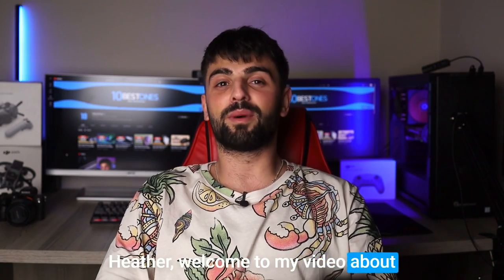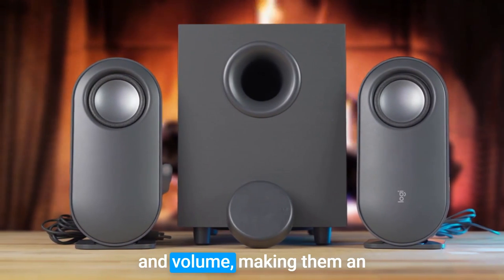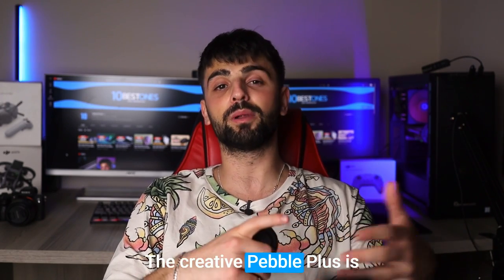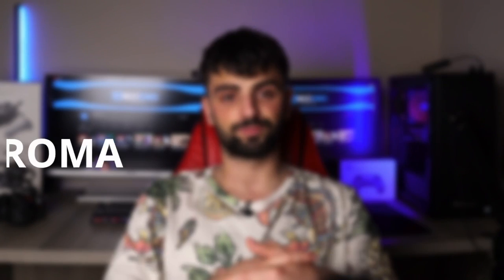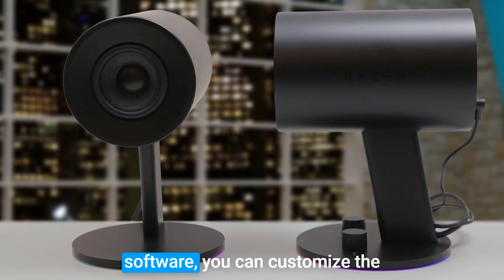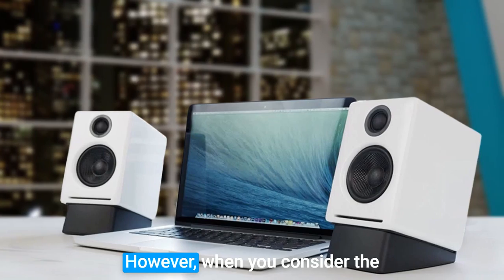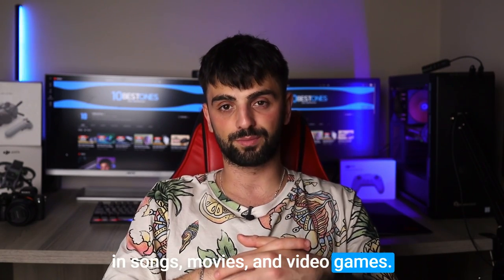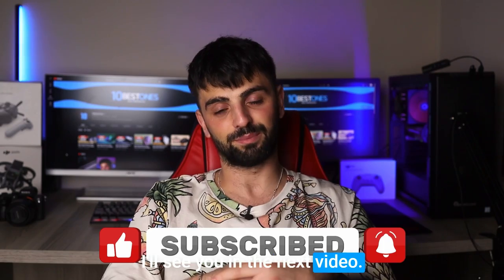Best Speakers for Laptop in 2023 (Top 5 Picks For Any Budget)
► Links to the best speakers for laptop we listed in this video:

► 5. Logitech Z407
► 4. Creative Pebble Plus
► 3. Razer Nommo Chroma
► 2. Audioengine A2+
► 1. Klipsch ProMedia 2.1 THX

10BestOnes is a participant in the Amazon Services LLC Associates Program, an affiliate advertising program designed to provide a means for sites to earn advertising fees by advertising and linking to Amazon.com. As an Amazon Associate I earn from qualifying purchases.